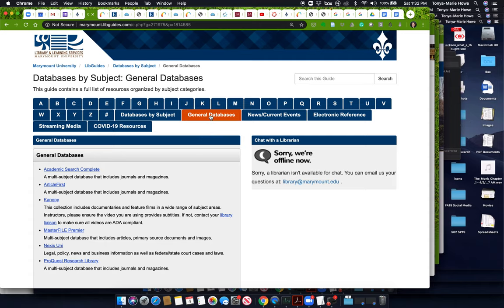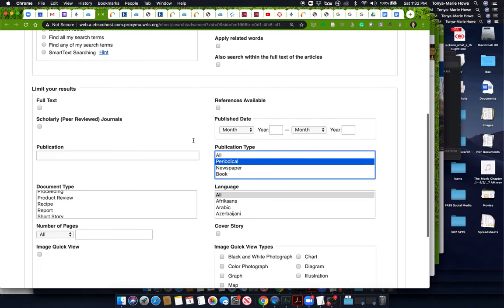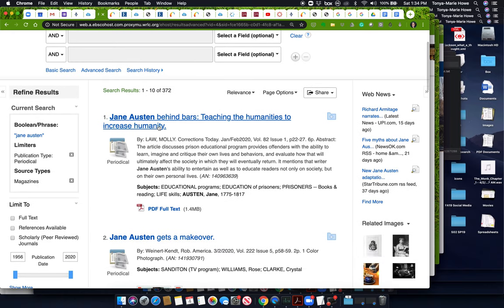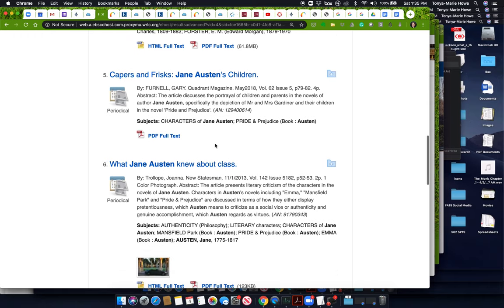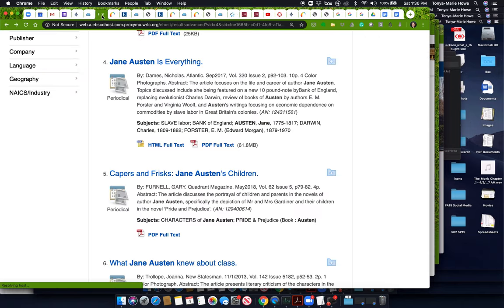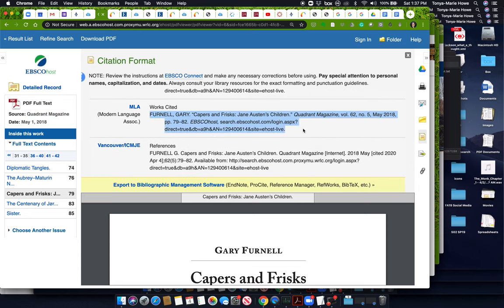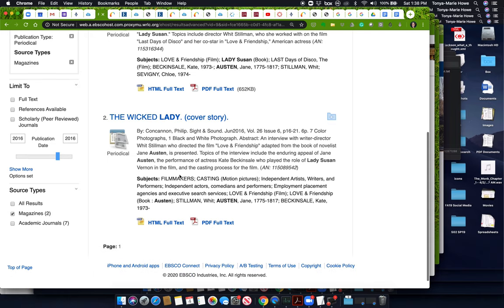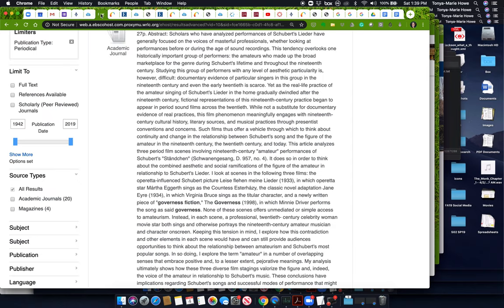How to find articles in MAGAZINES using a general database